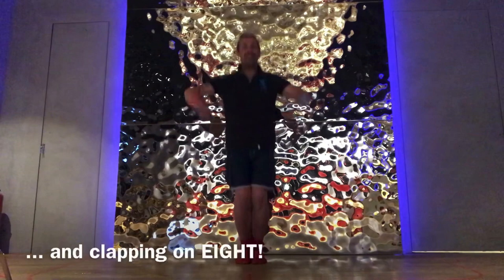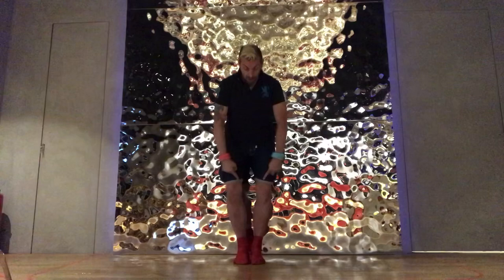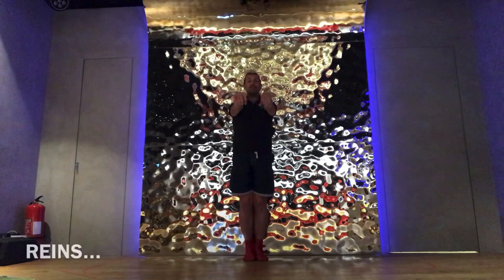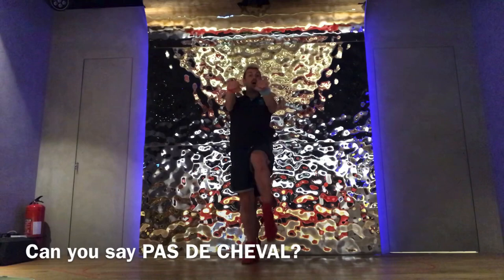Milo Miles' Pink LEFT & Blue RIGHT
This dance lesson is suitable for children aged 3 to 6. However there are always children who are younger that are more than capable of doing it and there are also children a little bit older who might find this a little bit difficult. So, I’m generalising the age between three and six years old. In other words the video is geared towards a nursery, kindergarten, reception and even year 1 level.

Over the years I have developed my own technique and way of teaching children. I combine the Cecchetti syllabus with a bit of ISTD, a little bit of a RAD and a smattering of Vaganova thrown in for good measure and the rest is my own. I’ve developed my own syllabus and this is part of that syllabus. Of course I also have exercises that children can do in the centre and across the floor but I thought this would be a good place to start.

Why I did it:

So, I started doing a vlog a few weeks ago and had every intention of making it weekly. Then two weeks passed and I stopped because I started to film a video for my students in Singapore. As always ‘life’ and ‘excuses’ got in the way… and so what was going to be a weekly vlog STOPPED. I also went through the thought process of who needs to see another vlog. Though maybe it might be interesting for some who haven’t seen Hong Kong but right now this seemed way more important. I wanted to do something more positive rather than just another Vlog and share a positive and happy message with the world; rather than what I see with so many people moaning all over the Internet and so this is my little gift to the world.

Then… I thought, actually I’d like to share this video on YouTube with the world because there are so many children that love to dance who actually can’t get to their dance classes and there are probably a lot of parents out there who are going a little bit crazy as well right now and they don’t know quite what to do with their smaller children. That’s partially why I decided to release this video and didn’t continue with my vlogs. Plus there are so many of you out there isolated, with that local school closed and your children are getting a tad restless. I’ve also made this video so that any parents/relatives/friends/carers can easily join in.

I had a lot of fun shooting this video and I suddenly realised how out of shape I am… It took me a few hours to film this 20 minute session because I had to do things over & over & over again and my goodness talk about being out of shape…wow, how embarrassing… That’s COVID-19 or Coronavirus or whatever we’re calling it these days…

I’ve had requests to do a video like this from so many friends, dance friends, parents, teacher friends, colleagues and theatre friends for a very long time and haven’t listened… I thought to myself… okay now is perfect timing. So for all those people who kept on saying “you should do this for our children and the world’s children and it should be on YouTube…” here you go, this one’s for you!

If you have any questions at all about my technique please do give me a shout I’d love to hear from you. So, family friendly…

Much love and I so hope to see you again soon on my channel
Milo Xx’s

Warm Up: Scott Joplin, The Entertainer
Sharp Arms: Tchaikovsky, Sleeping Beauty, Enchanted Garden Faerie
Soft Arms: Ludwig Minkus, La Bayadère
Wings & Wind: Tchaikovsky, Sleeping Beauty, Woodland Glade Faerie
Bounces: Jump 6/8 Ballet Mix, Lisa Harris
Pony Trots: Tchaikovsky, Nutcracker, Dance of the Mirlitons OR Dance Of The Reed Pipes
Marches: Ludwig Minkus, Don Quixote Act III, March